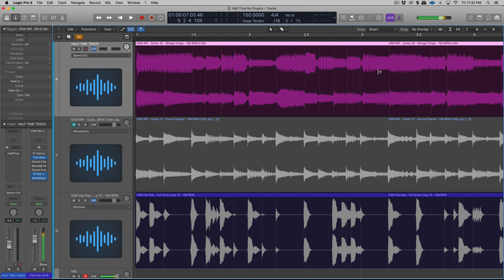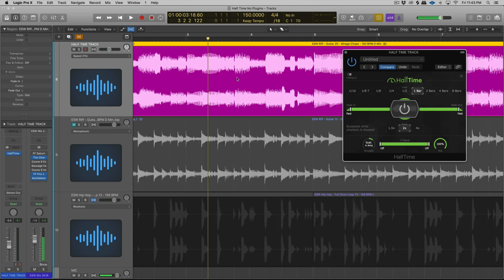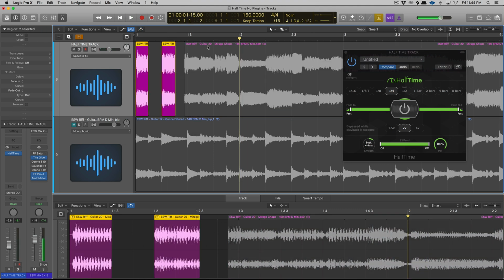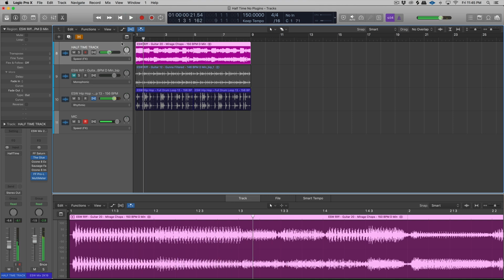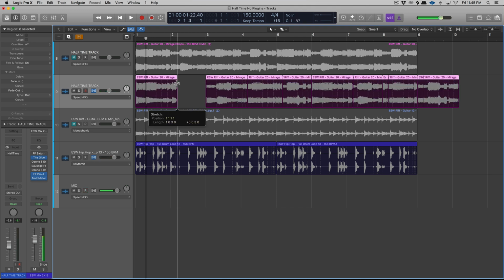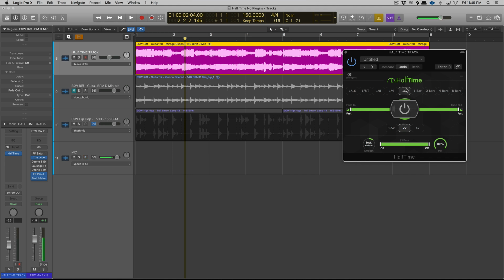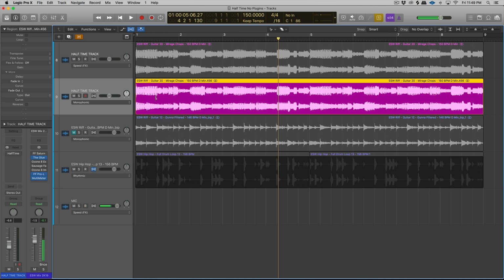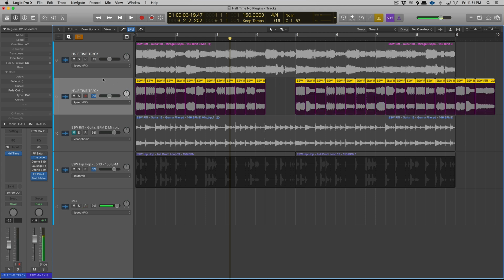Half Time Effect Without Plugins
In this video, you will learn how to create a halftime effect without using any plugins like half time or gross beat.

Riff comes with 20 WAV guitar loops inspired by Juice WRLD, Post Malone, Gunna, and more.